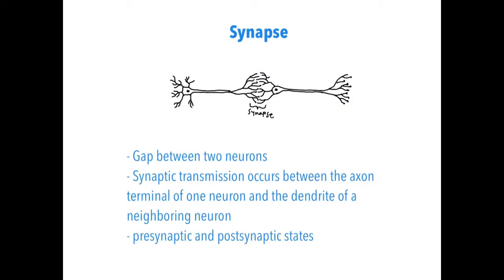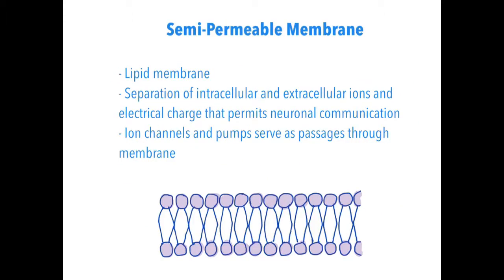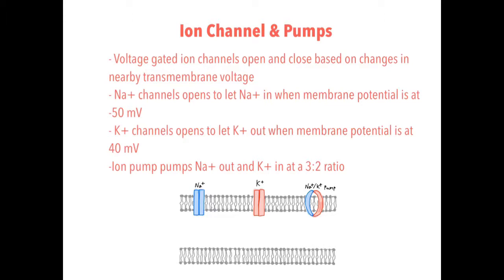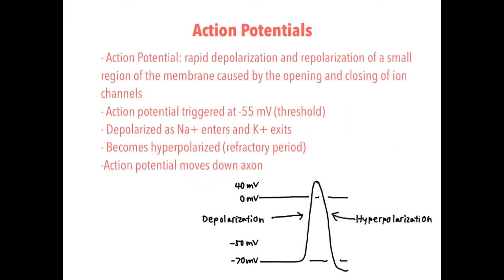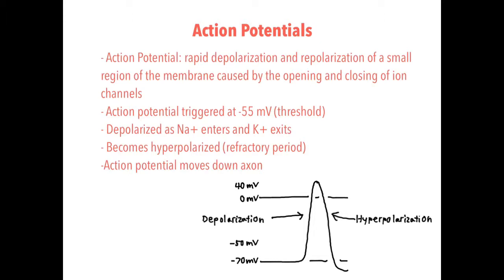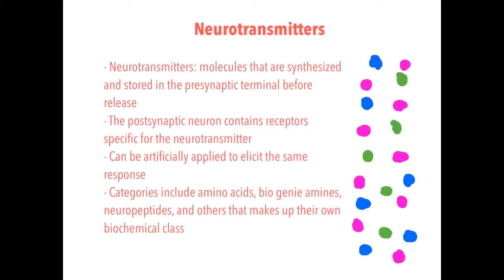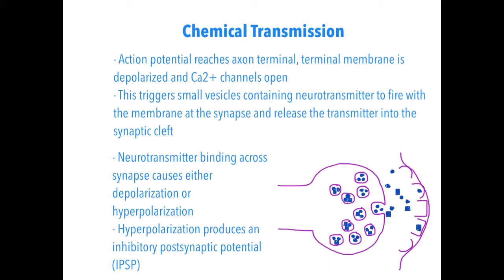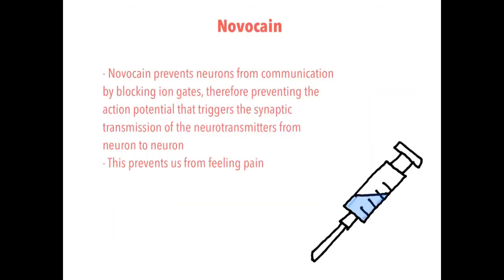Kirchhoff Neuronal Signaling and Synaptic Transmission